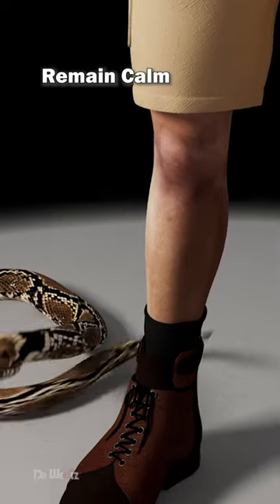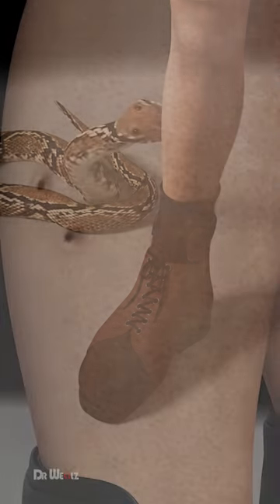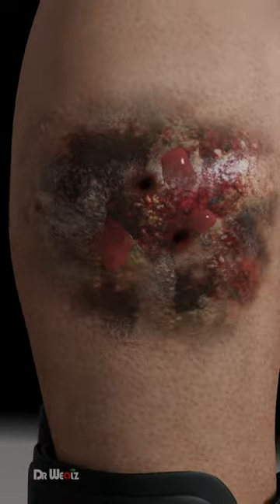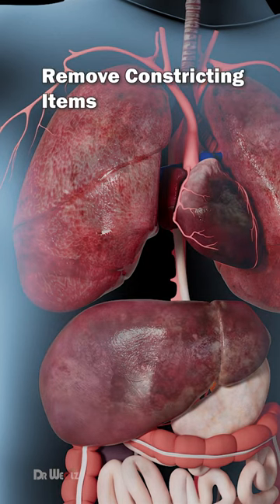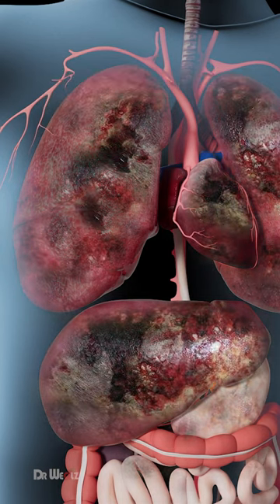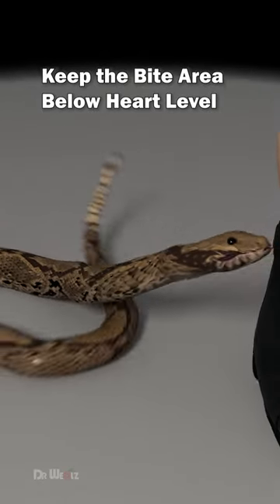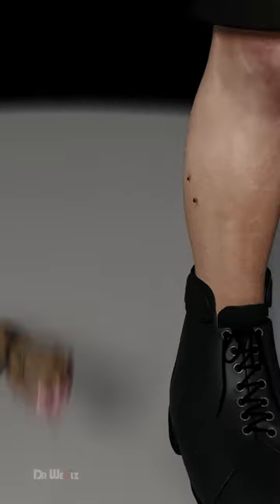Venomous Snake Bite First Thing You Should Do Is...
Avoid panicking, as this can increase blood flow and heart rate, accelerating the absorption of venom. Take off any clothing or jewelry that might enclose the bite area to prevent swelling. Keep the Bite Area Below Heart Level, this helps slow the spread of venom. Avoid any movement to prevent the venom from spreading further. Gently clean the wound with water to remove any dirt or debris, but be careful not to get any venom into open wounds. Dial 911 or the local emergency number immediately. Keep a close eye on your breathing and heart rate while waiting for medical attention.